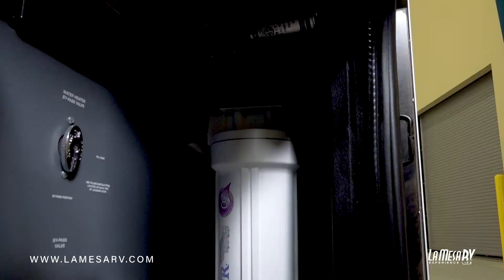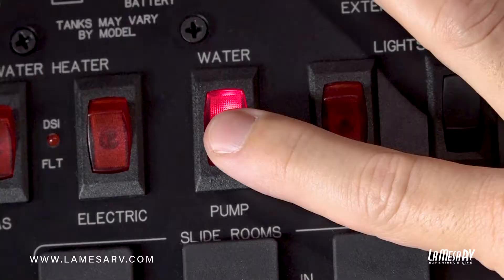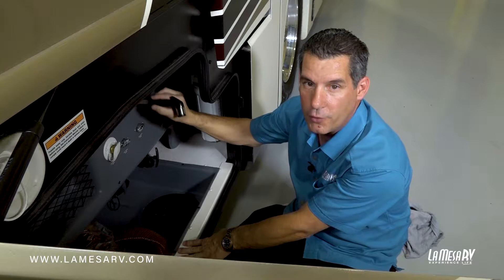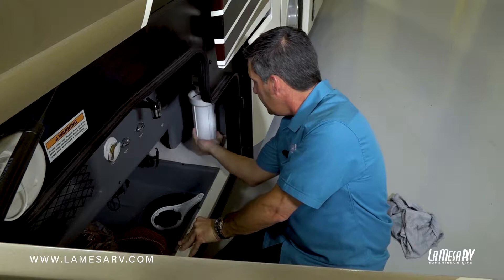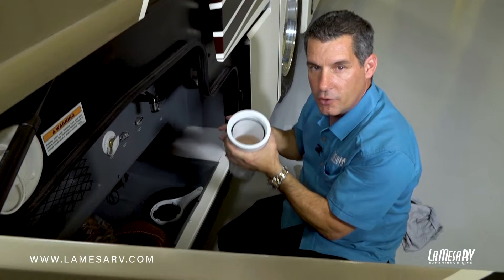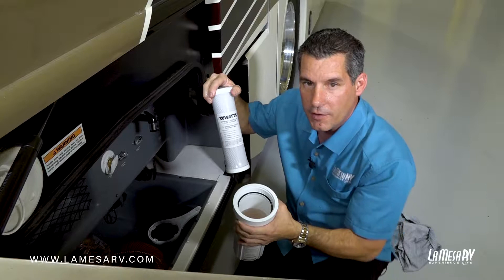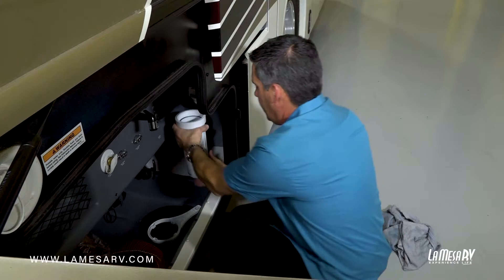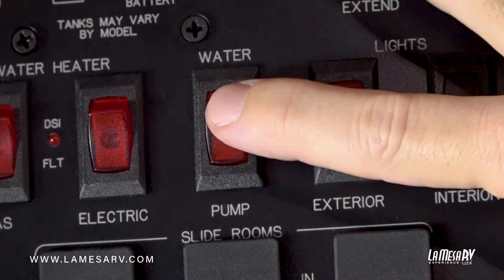Whole House Water Filter For RV | RV How To: La Mesa RV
If your RV is equipped with a whole house water filtration system, it's a system that filters the water coming into your coach from your freshwater inlet or through your fresh water tank.

Watch the video tutorial to learn how to service and replace your water filter cartridge.